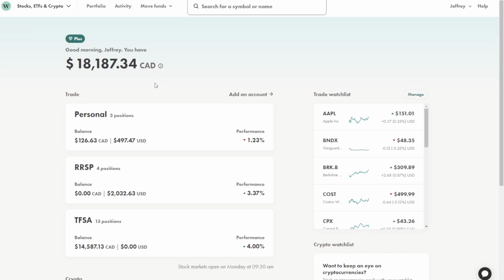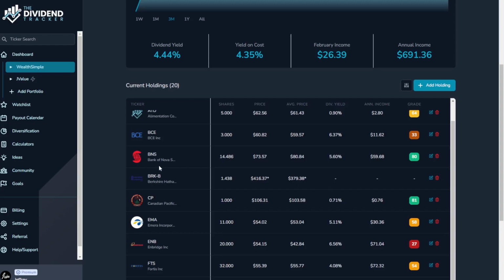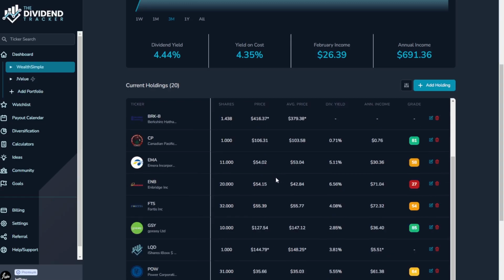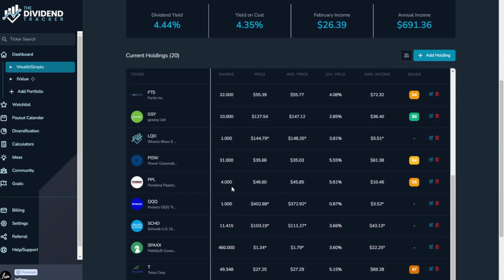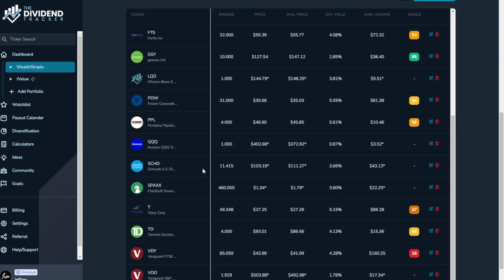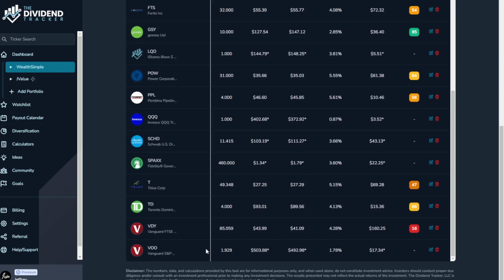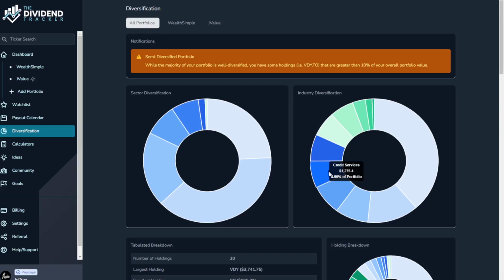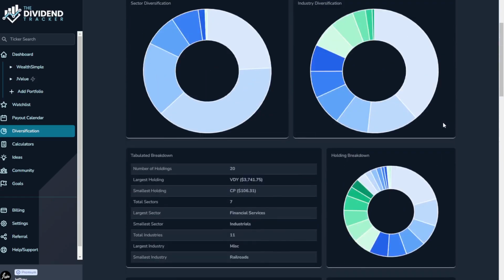February Portfolio Update | 25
In this video I go over my portfolio as of February 2023, I discuss my holdings and what companies I am looking at for the future.

See my portfolio and trades on Blossom, the investor's social network 📊. Use my code: 362TK3 to earn $5 cash!

JValue is inviting you to join Wealthsimple. Get between $5 and $3,000 in cash to invest! Use this code GR9DMA or the link below to sign up 🙌